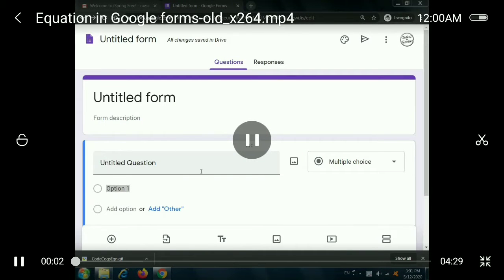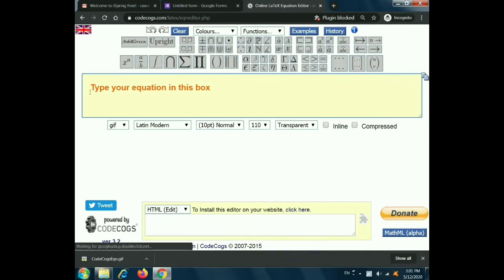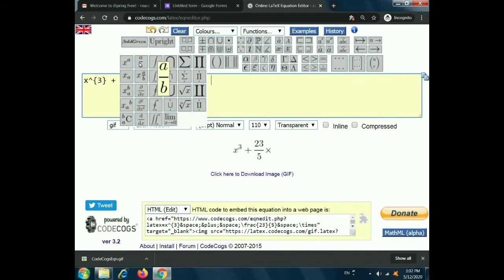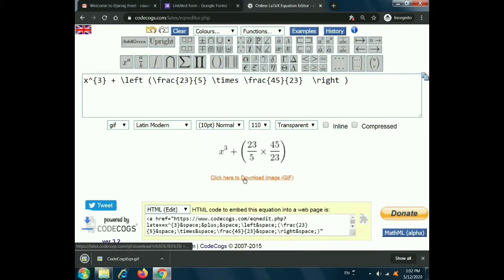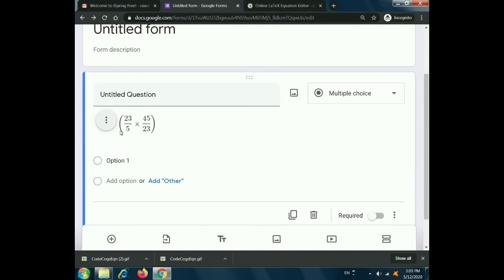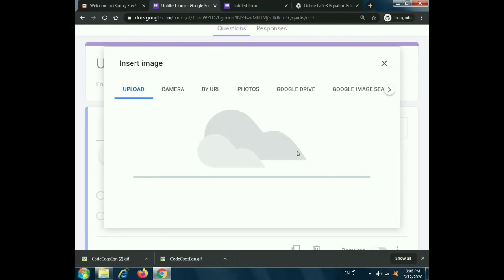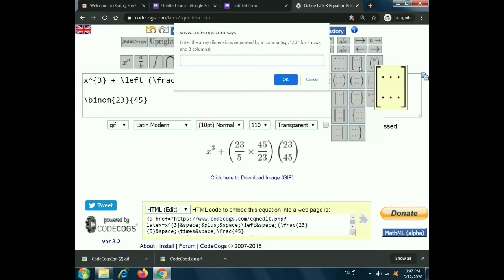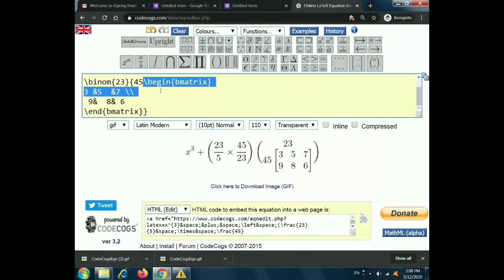Complex Maths Expressions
This video describes how to insert complex mathematical expressions in Google forms. We don't have to use any addon. We can type the equation in latex and save it as image and the equation can be inserted in the form of image in the Google form.